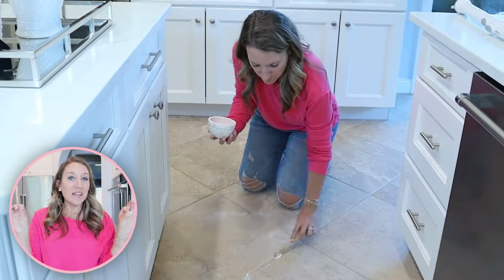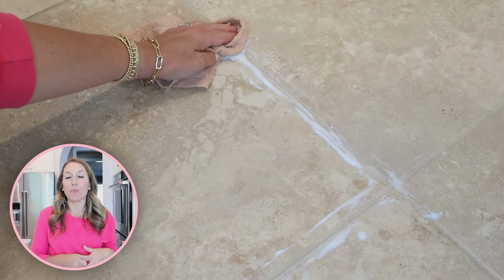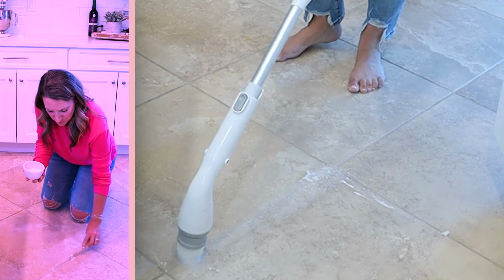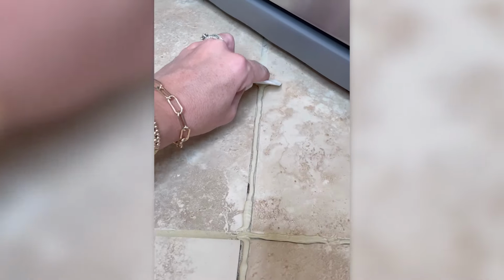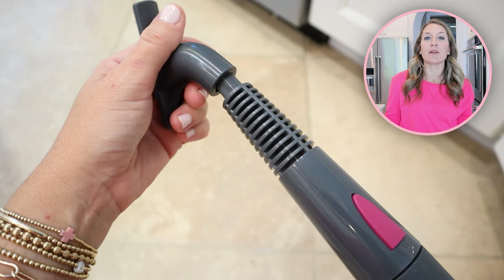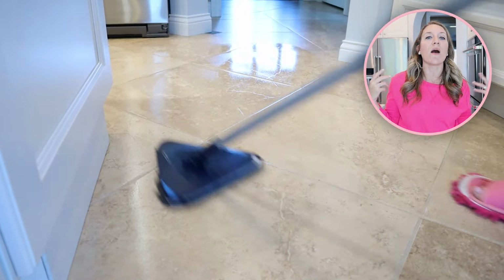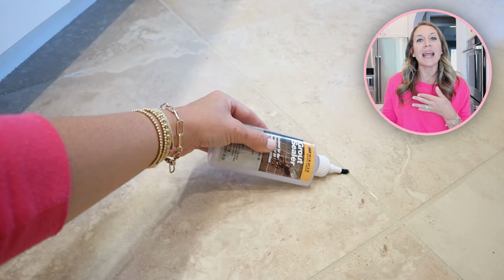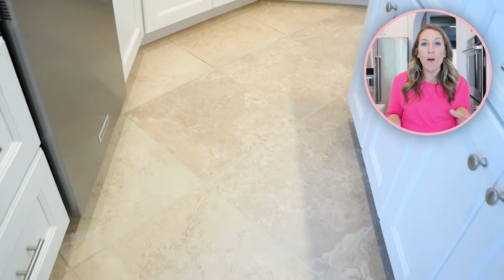2 *BEST* Ways to Clean Grout!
What's the best way to clean dirty grout? In this video we are looking at two methods that work great and will have your floor looking brand new. Plus, a very important step in grout cleaning that's the secret to keeping grout clean, longer.

Method 1:
Baking soda + hydrogen peroxide - mix into a thin paste and apply/clean with scrub brush or electric scrubber (my favorites are linked below)

*Note: could also use baking soda + citric acid

Method 2:
A Steamer!  Comes with grout attachment and works great with less mess.  Linking my favorite steamers below.

🩷 Links to Items Shown in Video are Here 👇🏼

4. Grout Repair kits (I used beige)
6. Vacmop (to clean up floor afterwards)